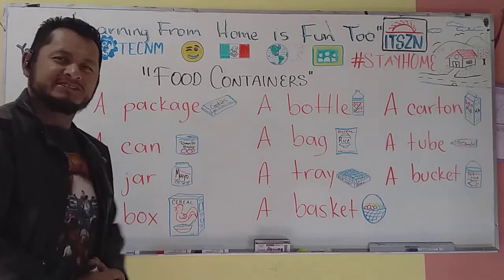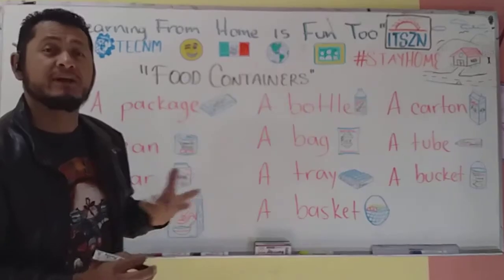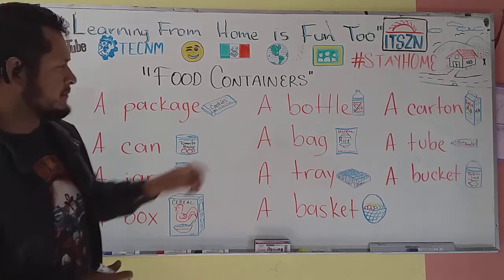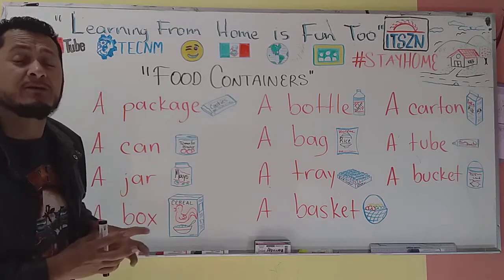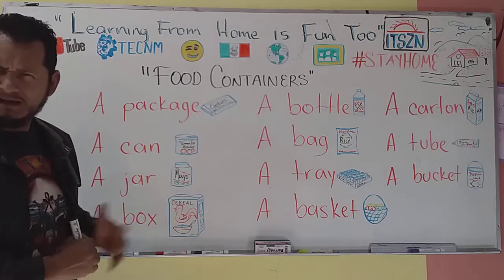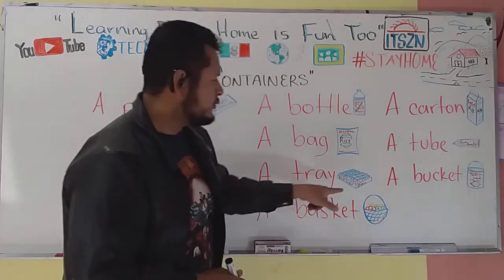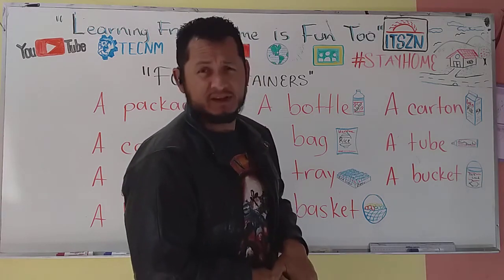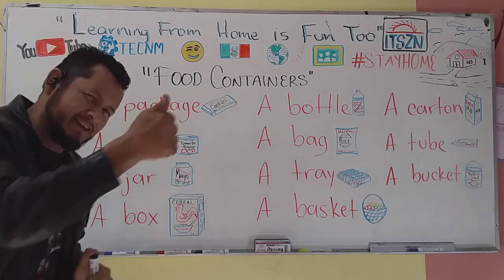LVL 7 FOOD CONTAINERS (Vocabulary) Part 1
Vocabulary related to food containers.